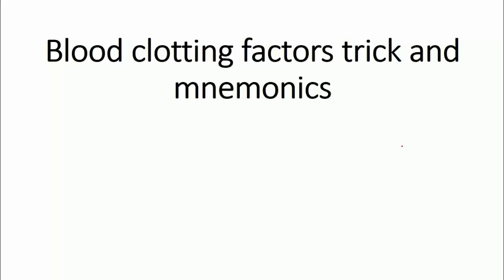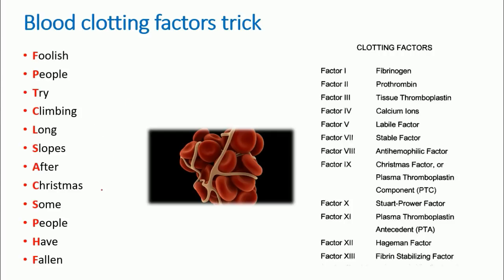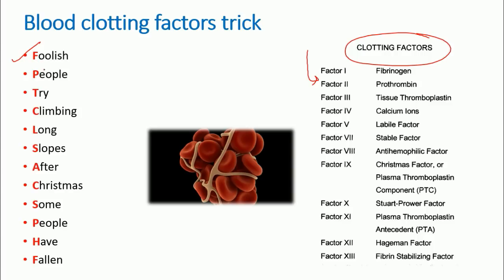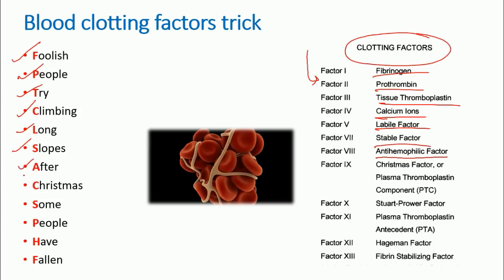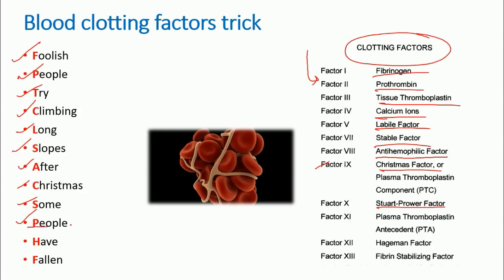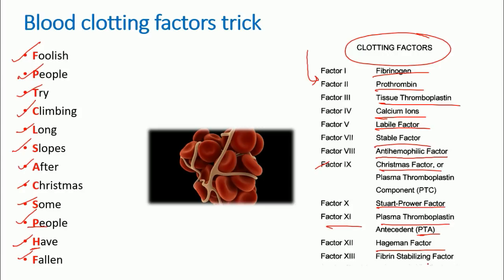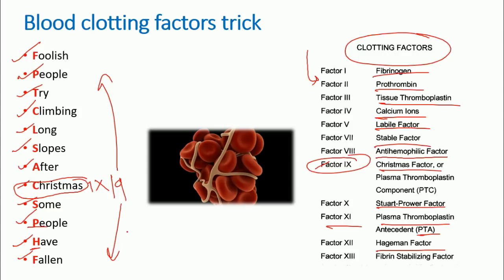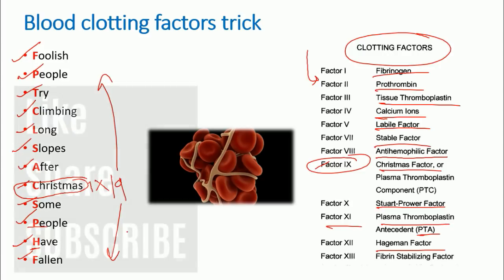Memorize Blood clotting factors and their functions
Memorize Blood clotting factors and their functions - This lecture explains the easy way to remember the blood clotting factors and their functions with the help of simple mnemonics and tricks. The list of blood clotting factors with their sequence is very important to know their role in blood clotting.